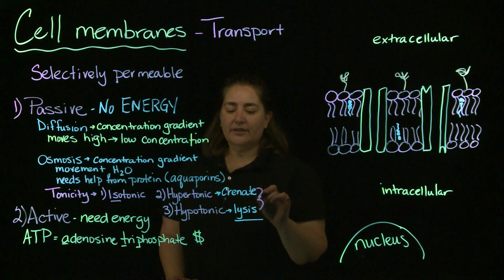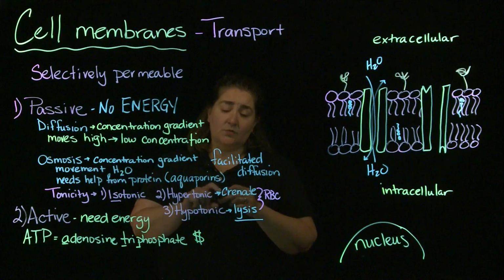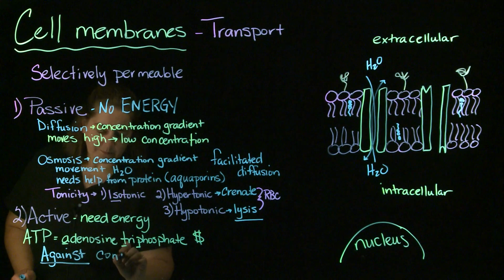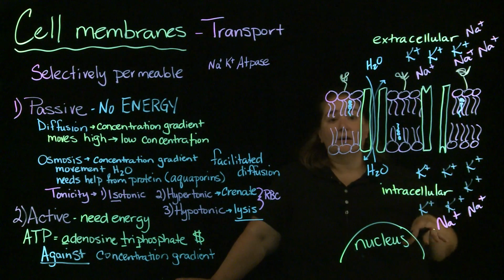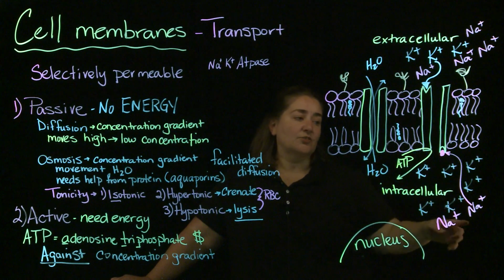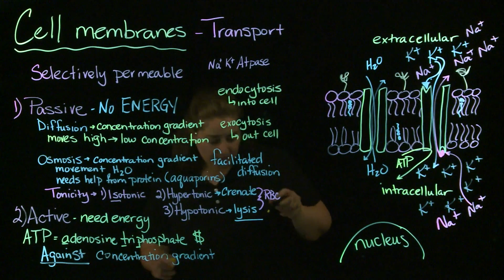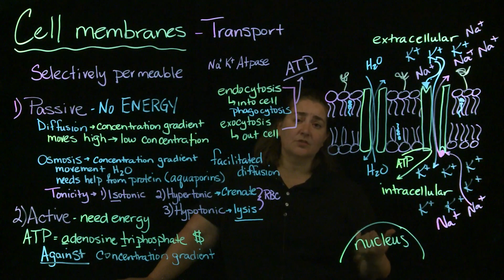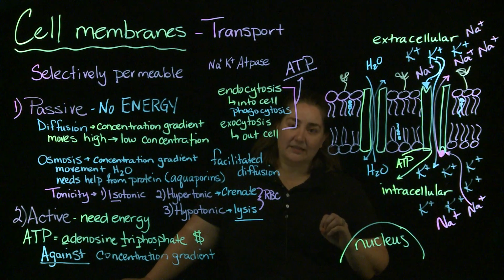Membrane transport part 2